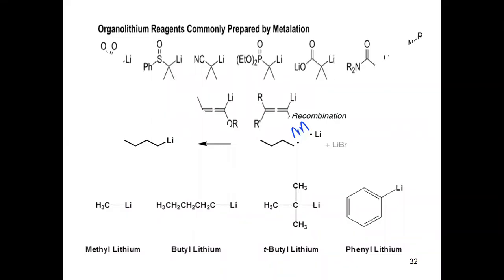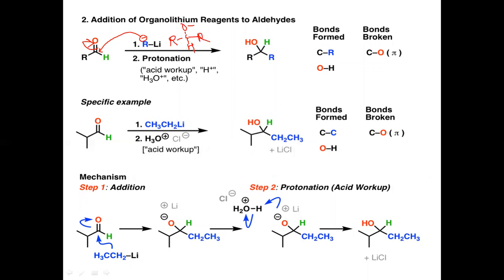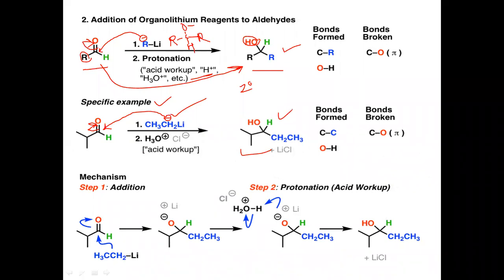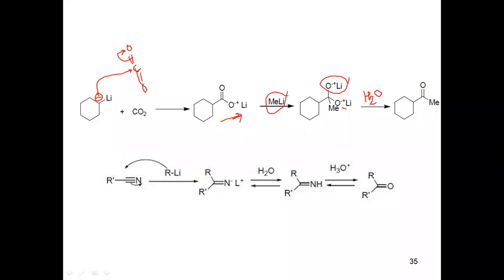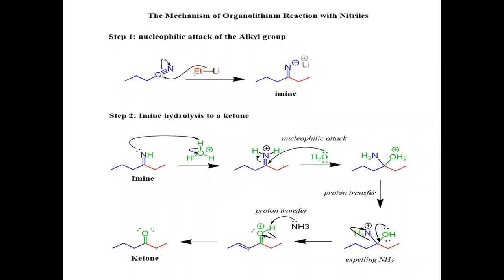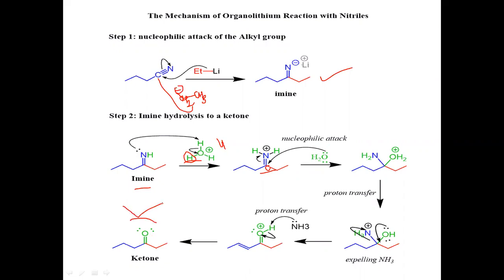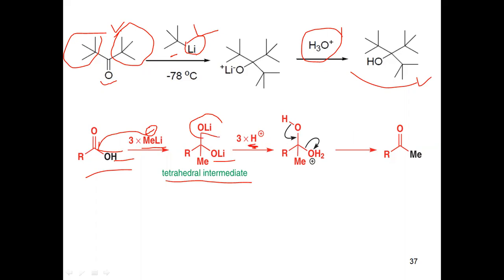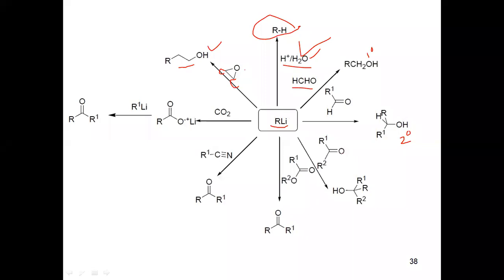metalation of arenes with organolithium, reaction of organolithium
methylation reaction by using organolithium